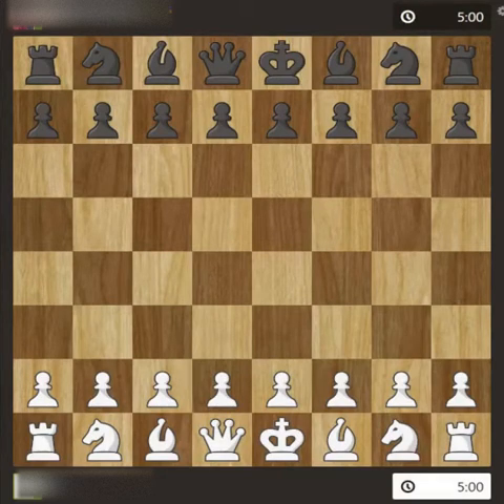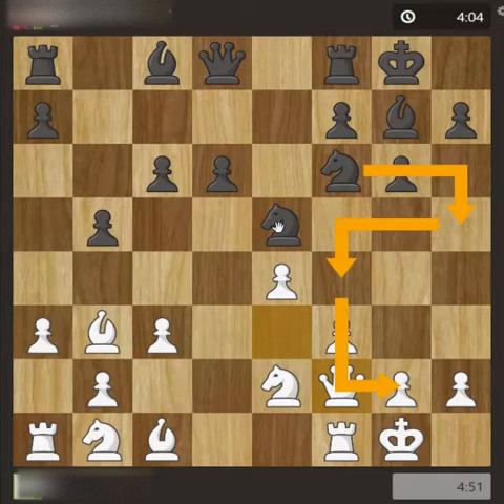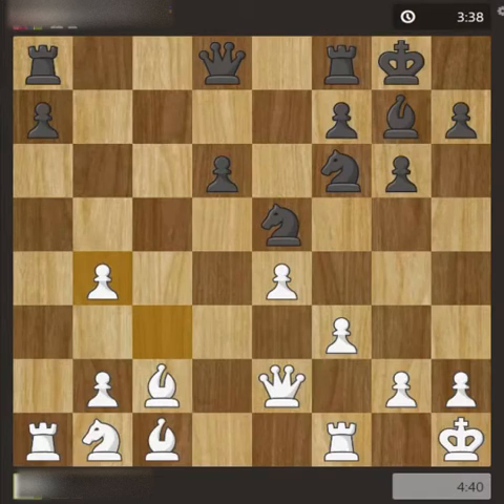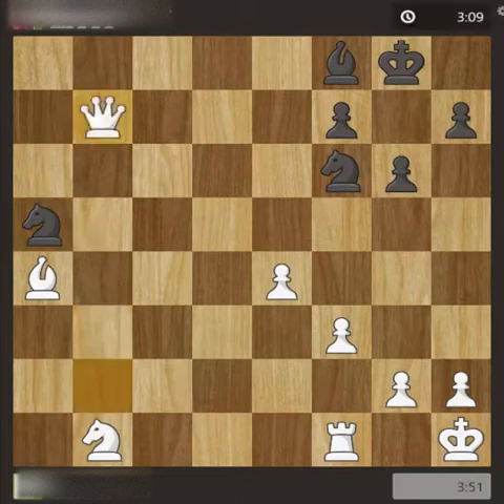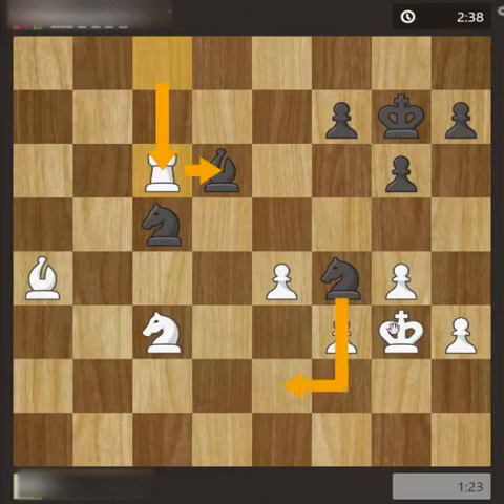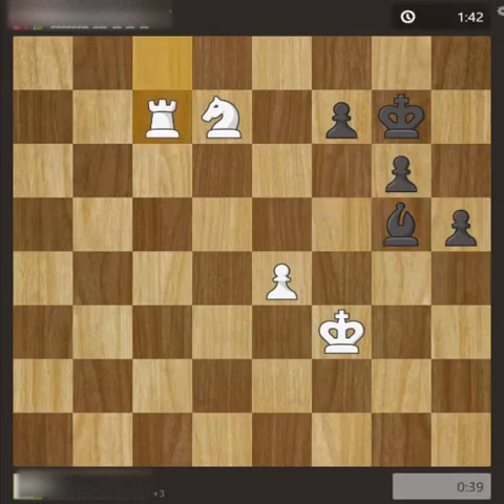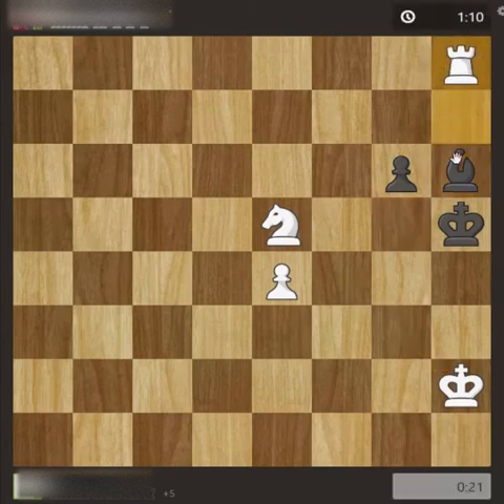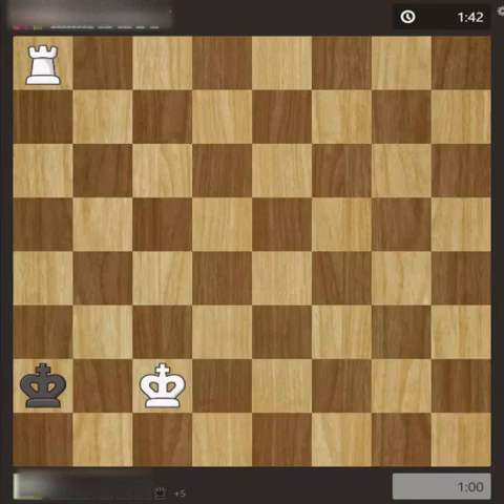Chess | Play and Learn | One Rook Checkmate | With explanation